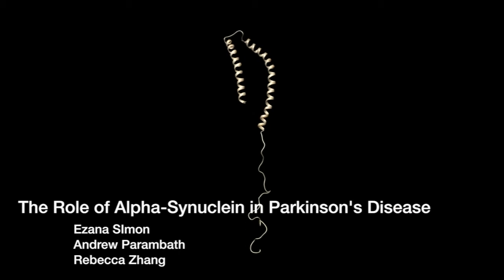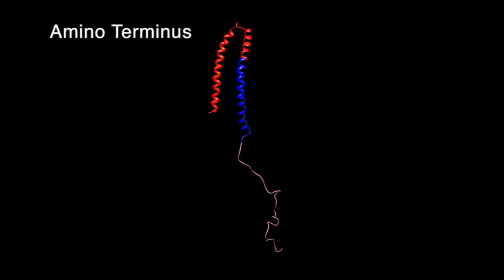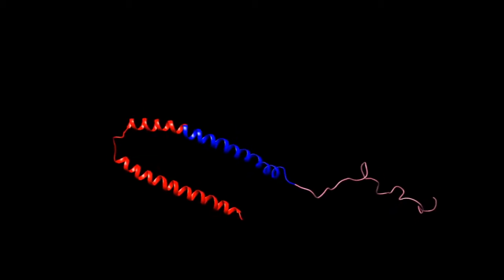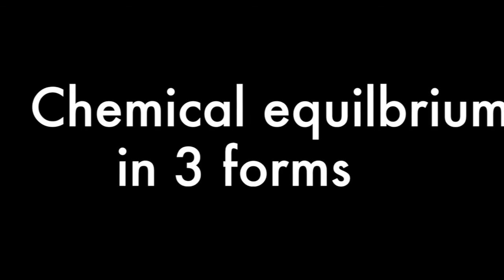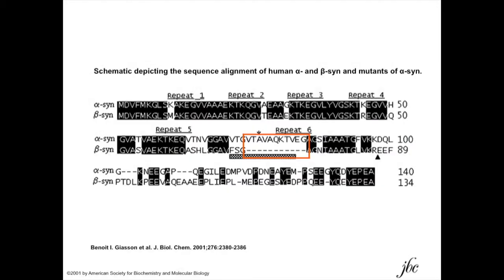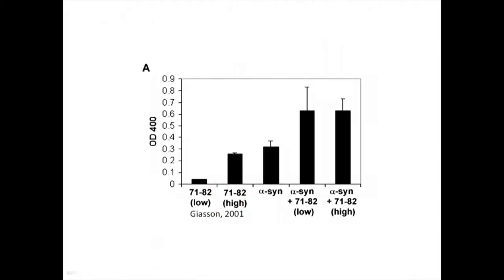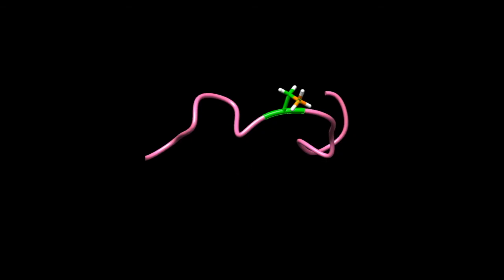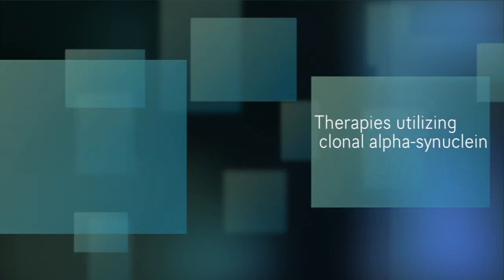Alpha-Synuclein in Parkinson's Disease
An in depth explanation of Alpha-Synuclein